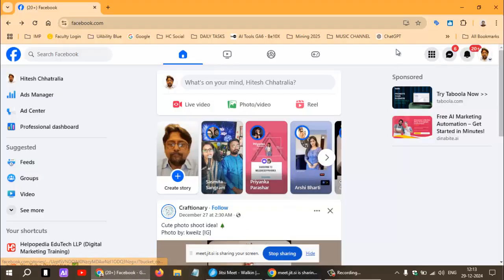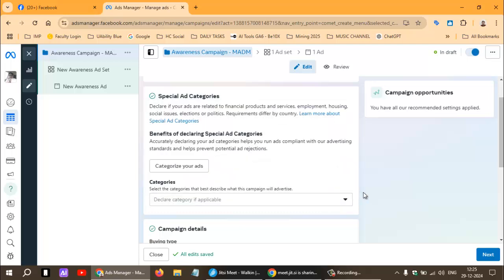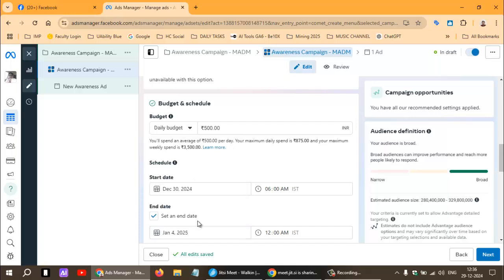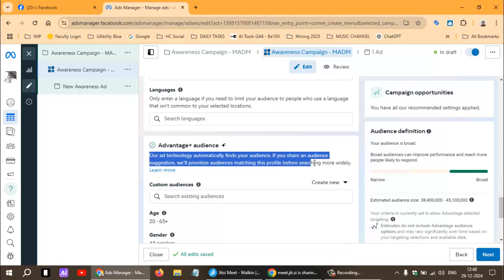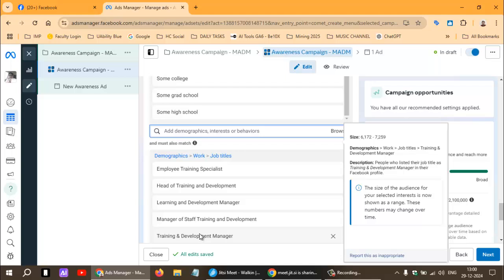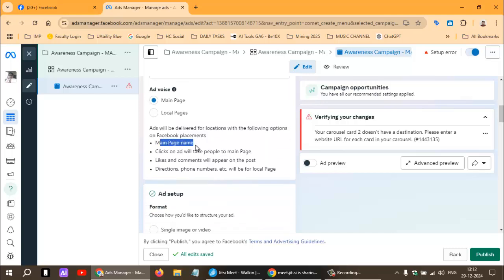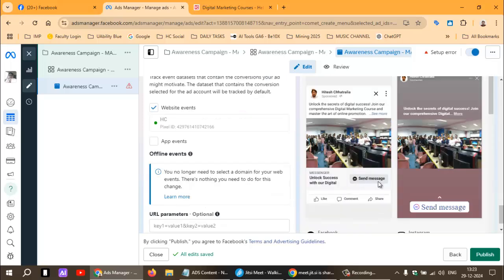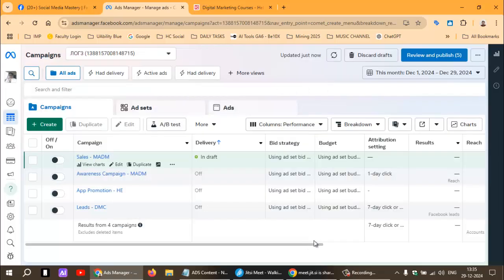L10 DM Meta Ads Part I 29th Dec 2024